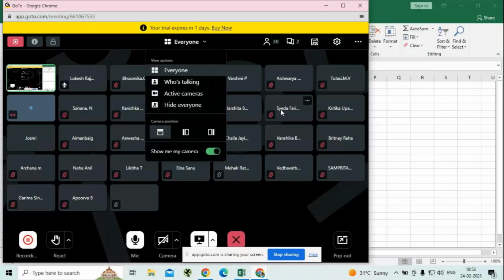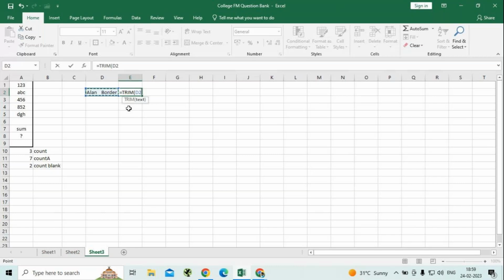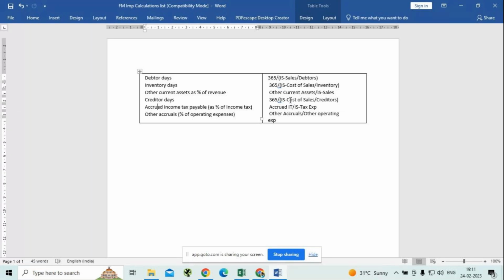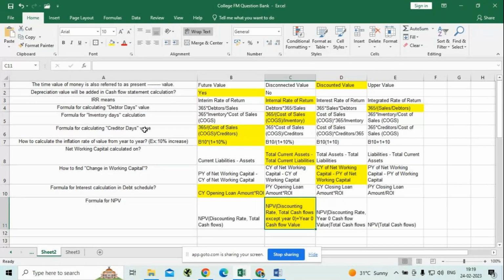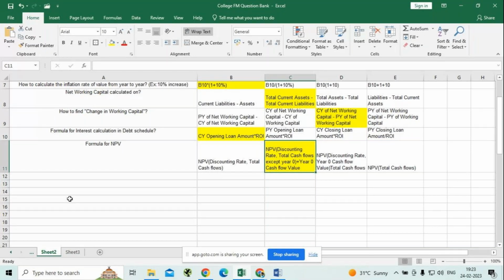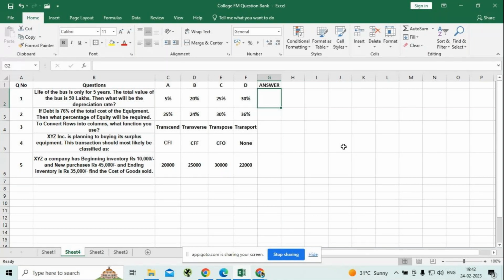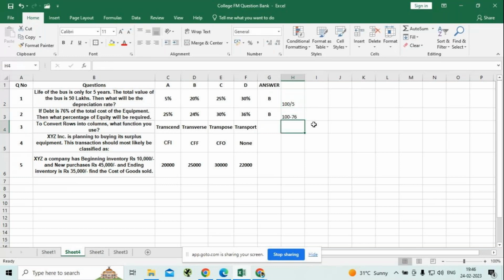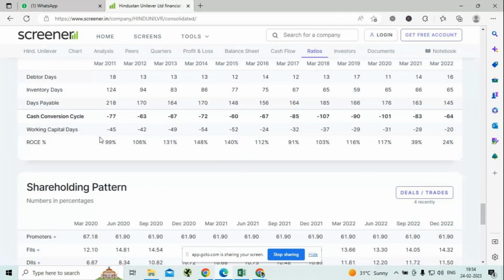Lokesh Raj FM 24th Feb 23 MCC